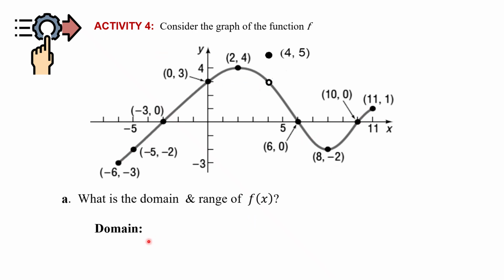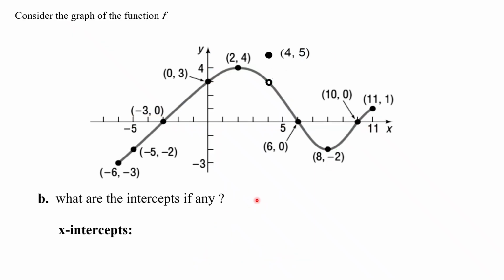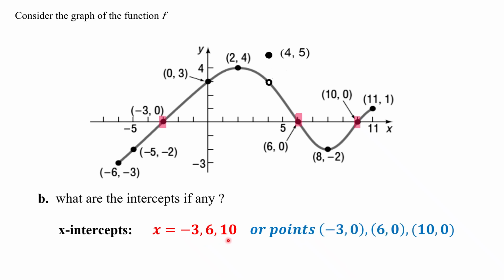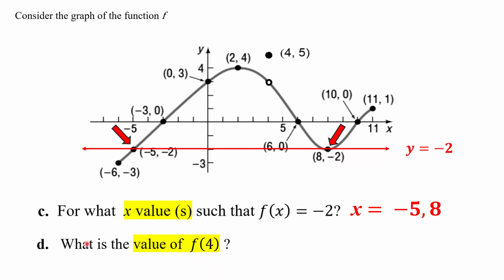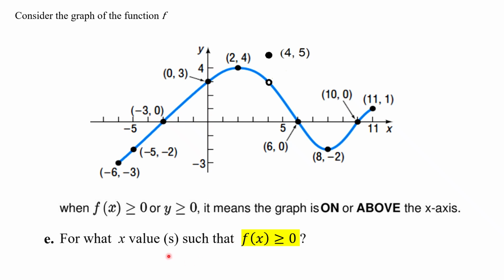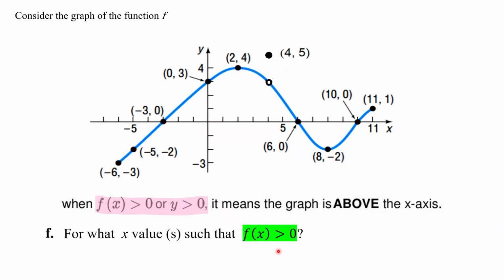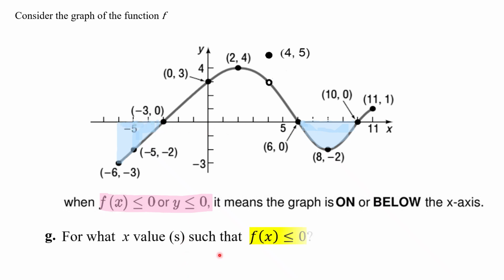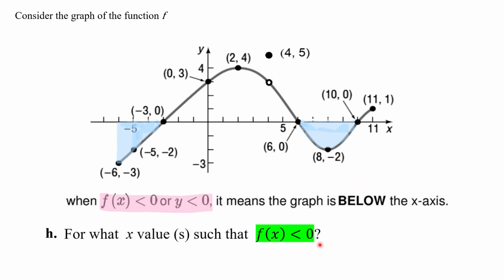3.2 Graph of a Function - Activity 4 solution